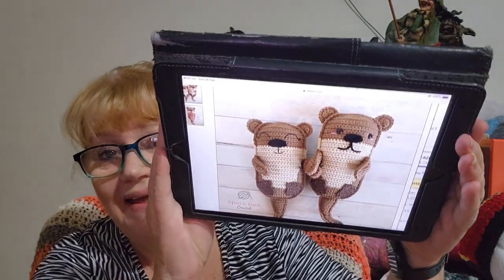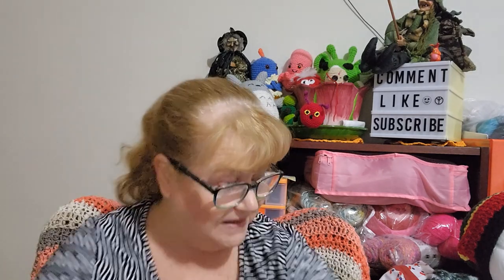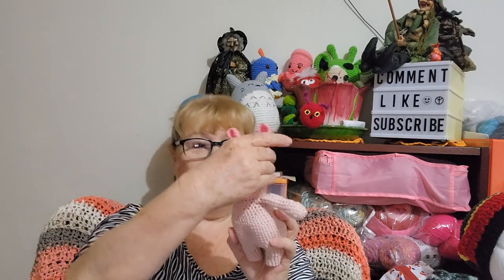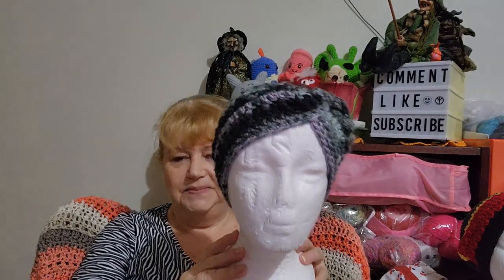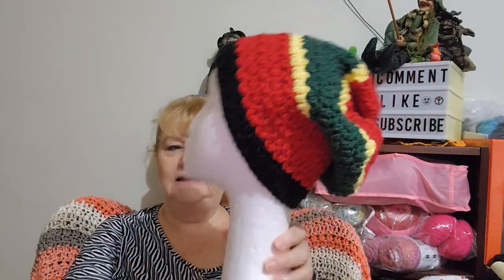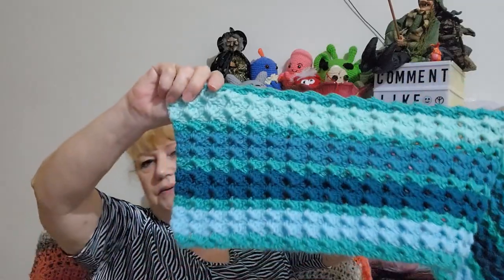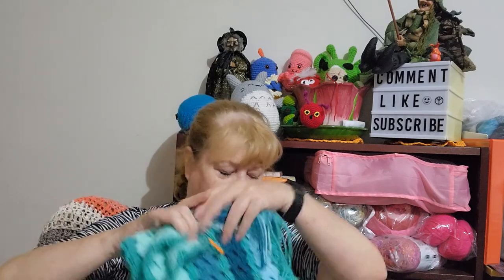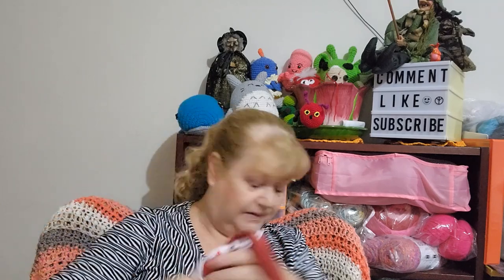The Week That Was... A Gift, Fo's and Progress on Cals and Make Alongs.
A Gift Received and my fingers are healing, so a few finished Crochet Projects and progress on Make Alongs.
Channels, Tutuorials and Patterns Mentioned

Mail Contact
Judy@Witchpeace Craft